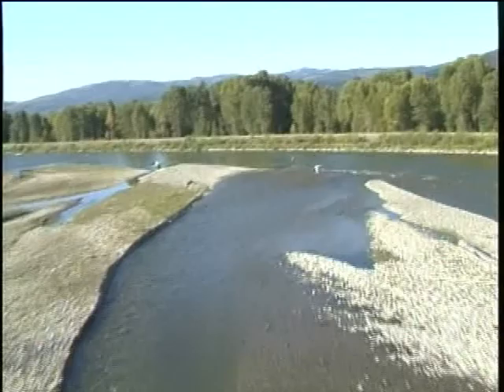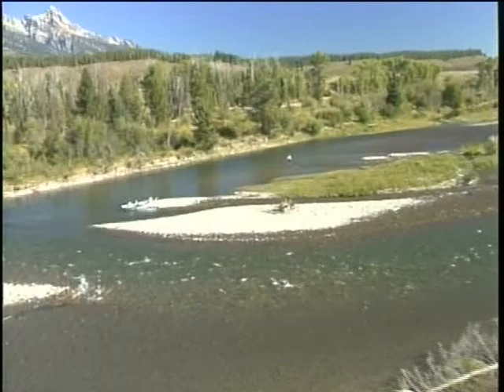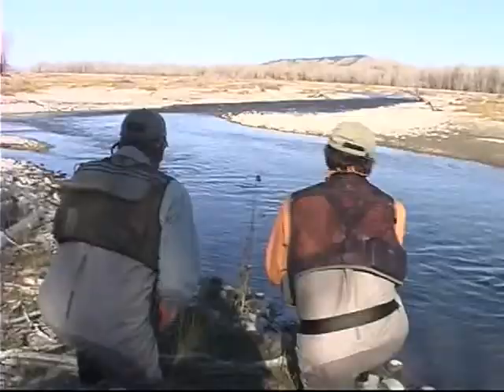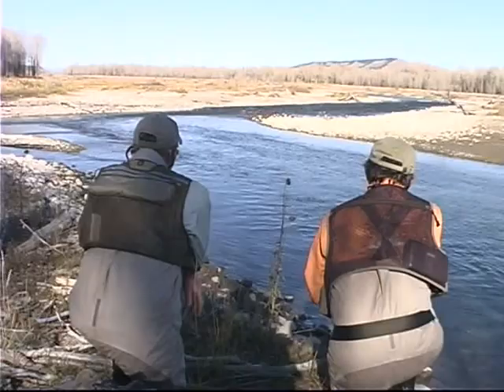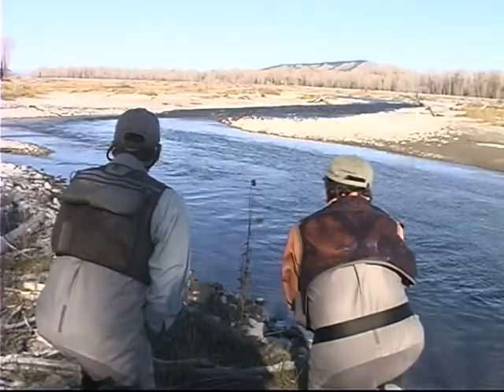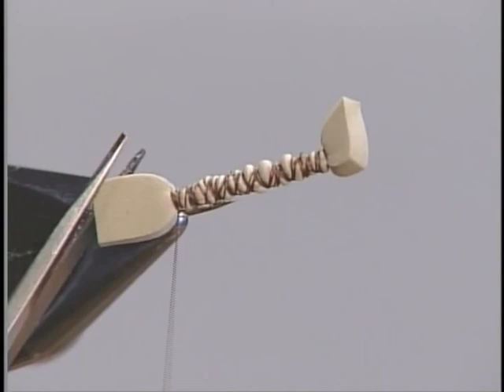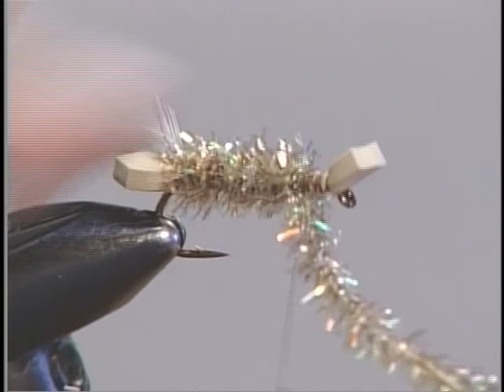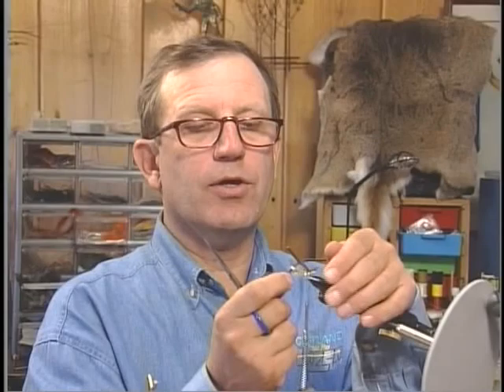John Barr and Jack Dennis Fly fish Snake River in Wyoming for native cutthroats wonderful teaching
Enjoy the opening to Tying Jack Dennis's favorite flies DVD. Flyfishing legend John Barr joins Jack for some fishing adventures in front of the Tetons in Jackson Hole. Wyoming, They both relate their patterns to fishing conditions and offer some great fishing advice. Full of action and some fantastic scenery, you'll discover some great fishing lessons. Sure to watch their casting profile and how both sneak up on their prey. Incredible visuals of stocking rising fish